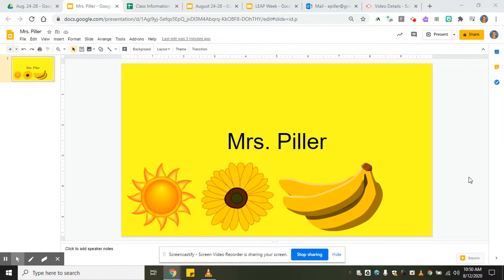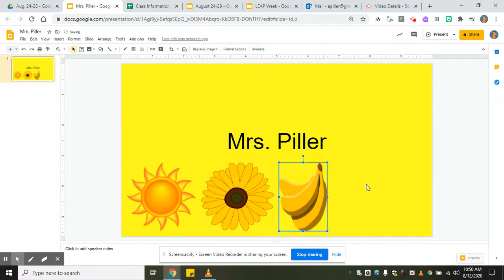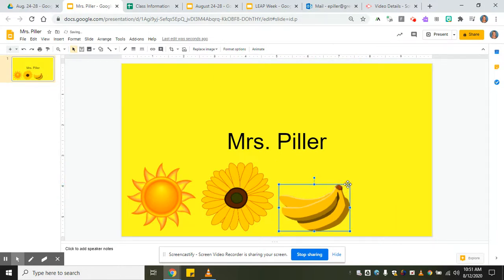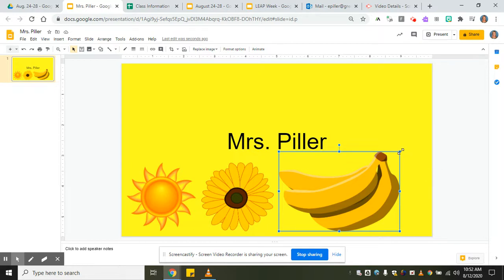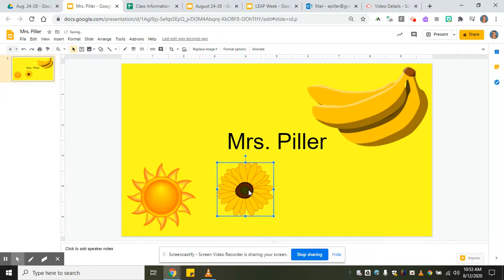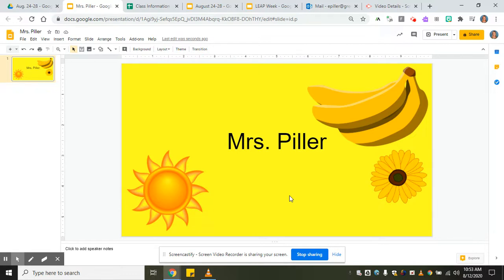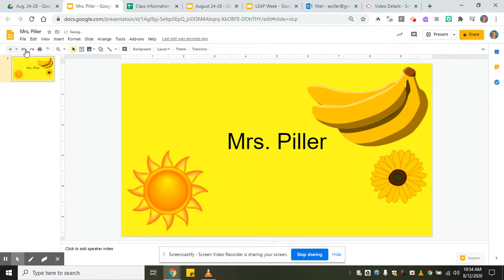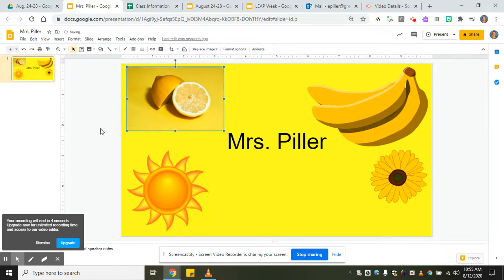Google Slides: Resizing and Moving Images